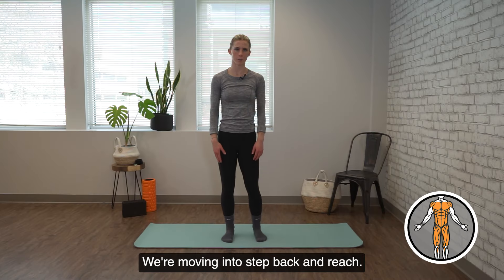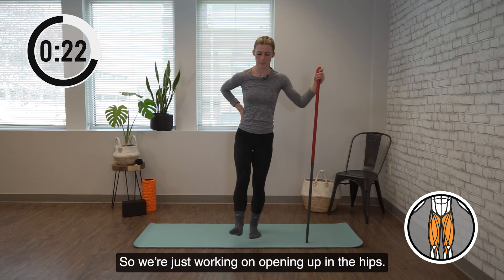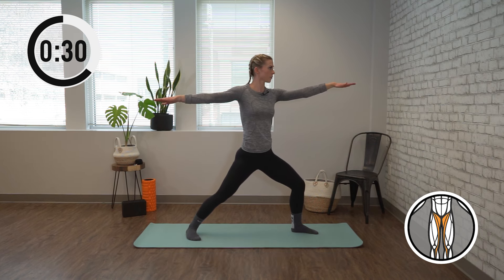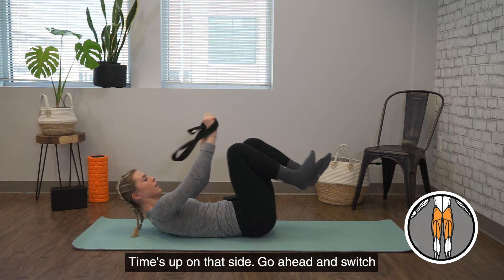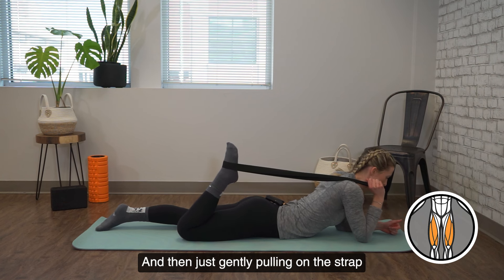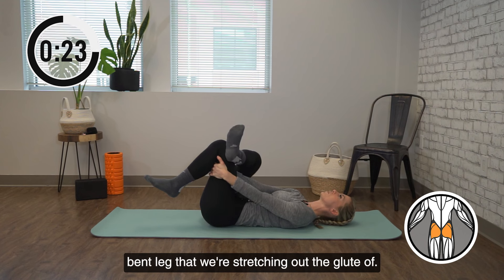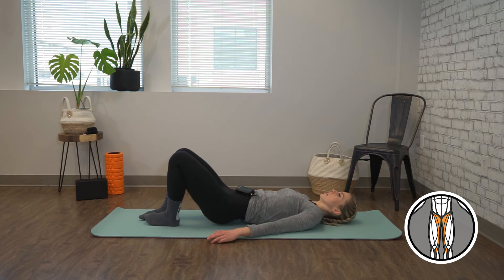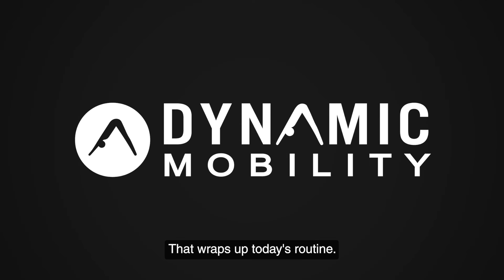Cyclist's Lower Body Stretching Routine - Ride Faster & Feel Better!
🚴‍♂️ Ready to boost your cycling performance and feel amazing on every ride? Join us in this comprehensive lower body stretching routine designed specifically for cyclists! This video will guide you through essential stretches that target key muscle groups, helping you increase flexibility, reduce muscle tension, and prevent injuries. Whether you're a seasoned pro or just starting out, these stretches will help you ride faster and recover quicker. 🌟

Equipment Needed:
- Mat
- Pole
- Strap
- Wall